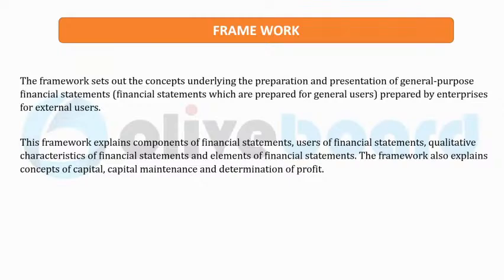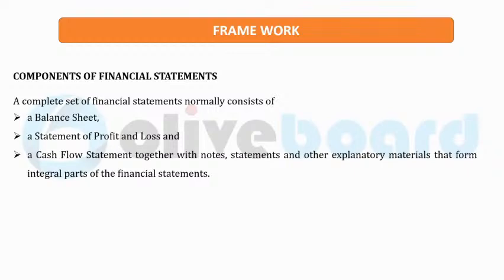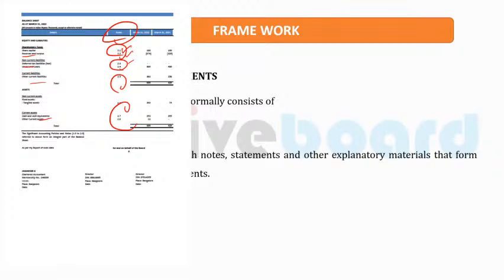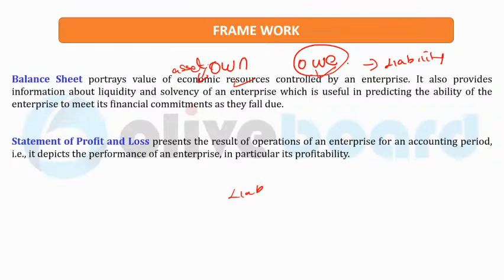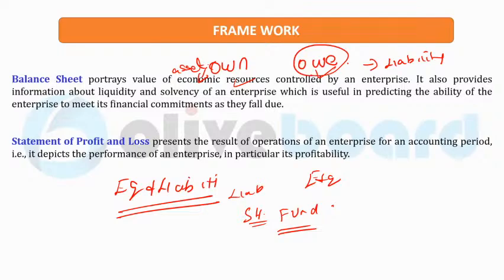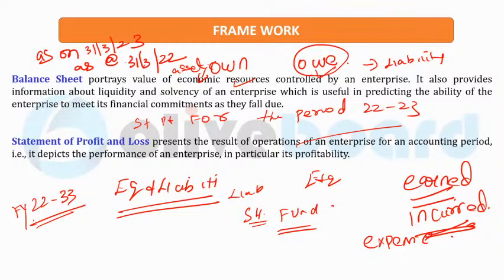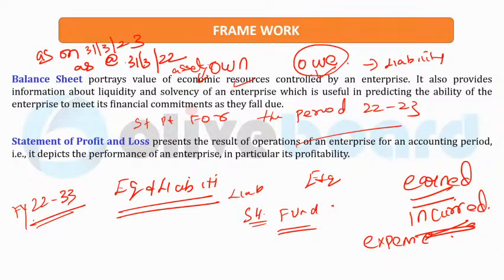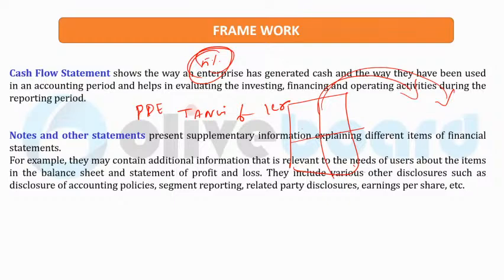Concept Building Series for Commerce & Accountancy | SEBI Grade A 2023 Exam | Lecture 2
Concept Building Series for Commerce & Accountancy |
 In this lecture series, Janani Ma'am would cover the basic Concepts and help you to build a strong basics for Commerce & Accountancy  Do Watch this series every Thursday 9 PM